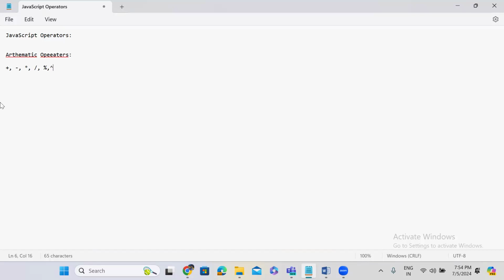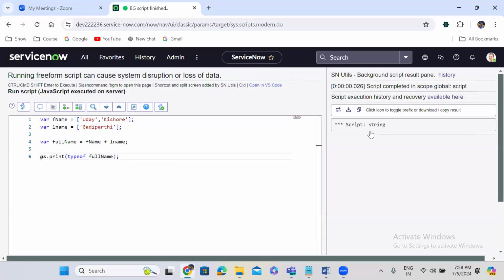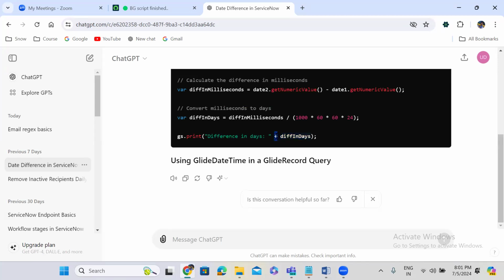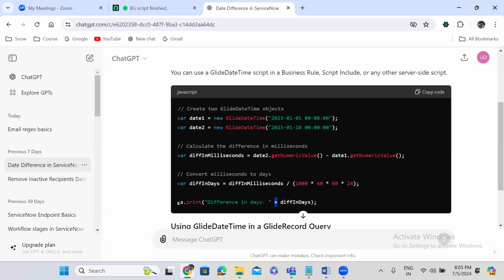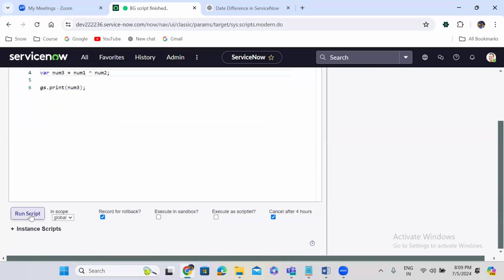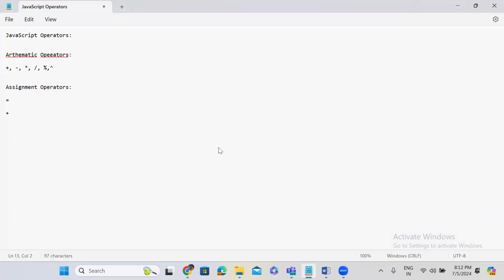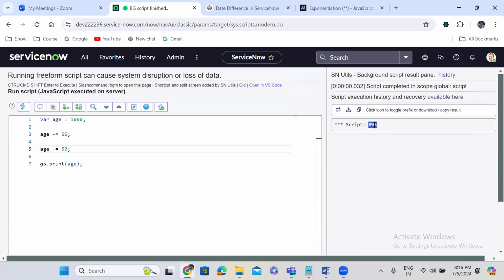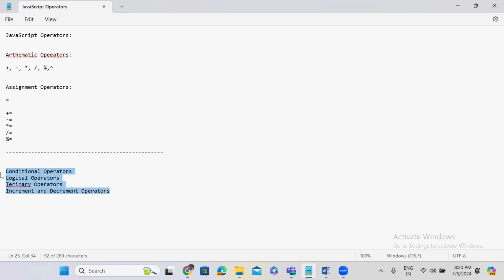ServiceNow Javascript Operators explained in detail by Uday Gadiparthi.Contact us at 6304422358